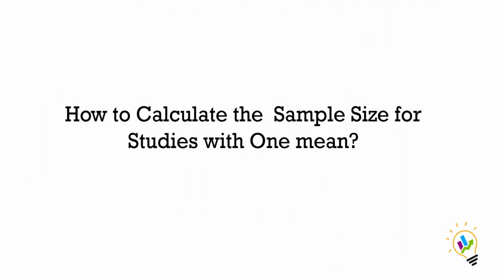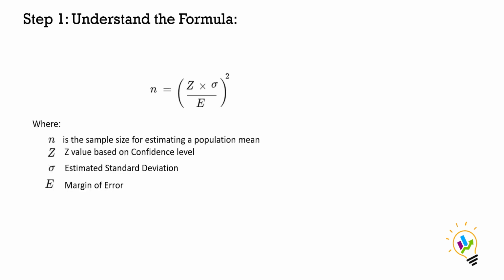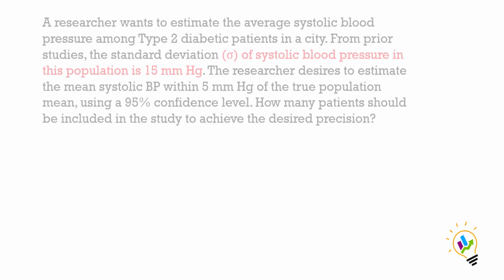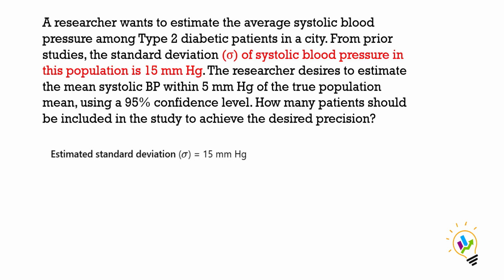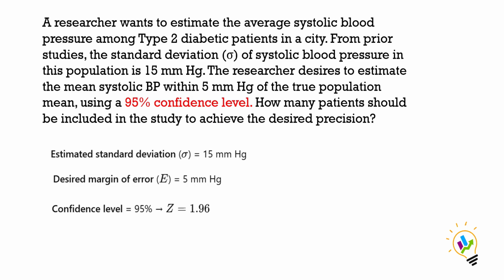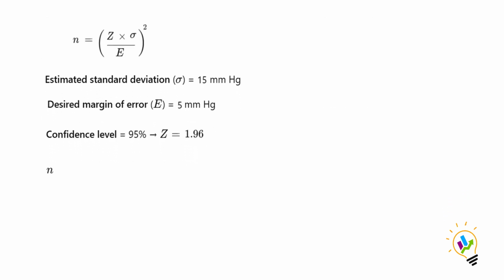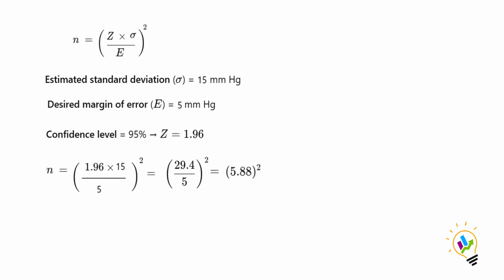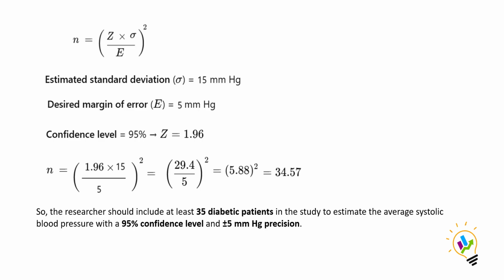How to Calculate Sample Size for Studies with One Mean | Medical Research Example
In this video, you’ll learn step-by-step how to calculate the sample size when estimating a single mean in a research study. This is especially useful for medical, clinical, and health science researchers who want to estimate things like the average blood pressure, average hemoglobin level, or average BMI in a single group.

📚 What You'll Learn:
What is a single mean study
Sample size formula for estimating one mean
Explanation of Z-value, standard deviation, and margin of error
A complete medical case example
How to apply the formula easily

🎯 Perfect for:
Medical researchers
Clinical research students
Statistics beginners
MPH, MBBS, Nursing, and Allied Health students